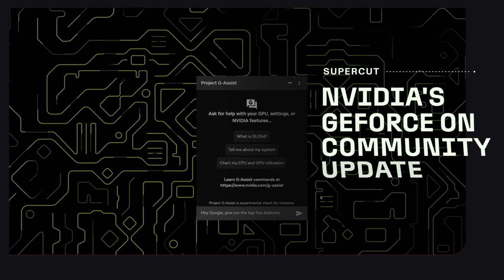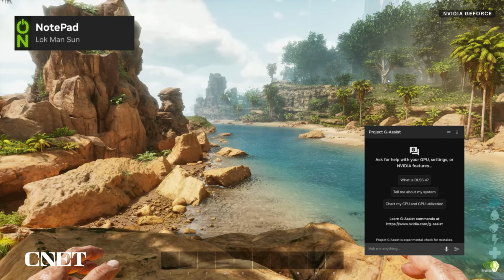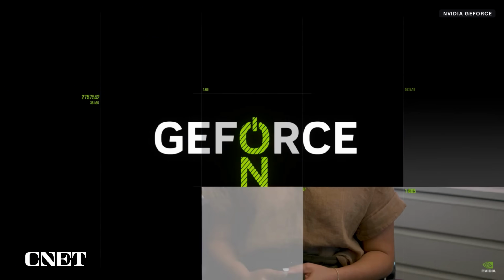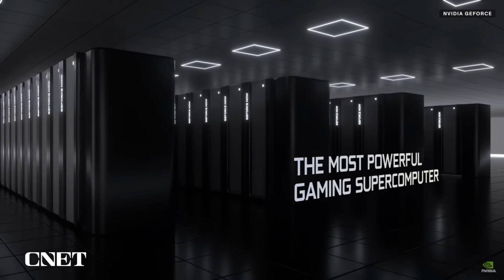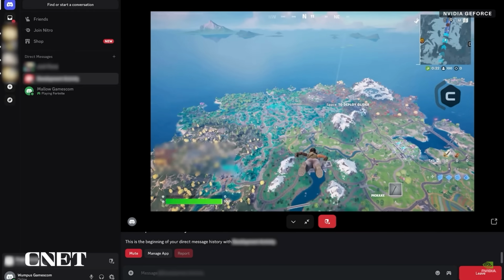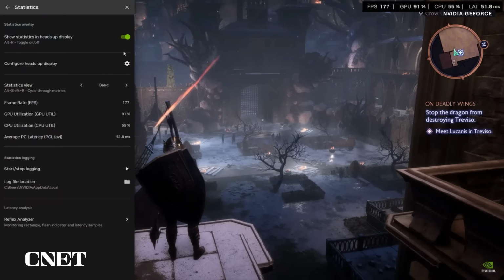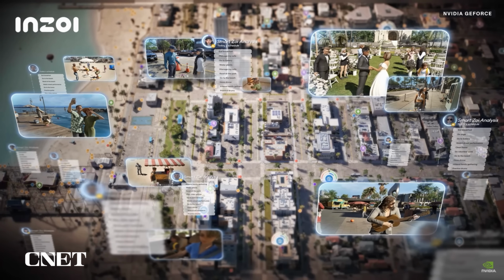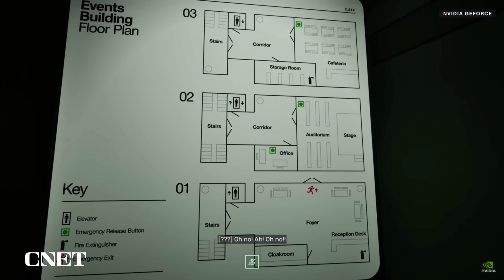Nvidia's GeForce Update: All the Highlights in 7 Minutes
Nvidia shared some big announcements ahead of Gamescom 2025, including the ability to stream Steam games on GeForce Now at 90fps and new AI assistants for gaming and beyond.

Read more about Nvidia's announcements on CNET.com
Nvidia Will Let You Add Your Own Steam Games to Stream Via GeForce Now

0:00 Project G-Assist AI Assistant
2:05 GeForce Now Install to Play
3:41 Video Game Streaming on Discord
4:51 Nvidia App Updates
6:10 Nvidia Ace AI